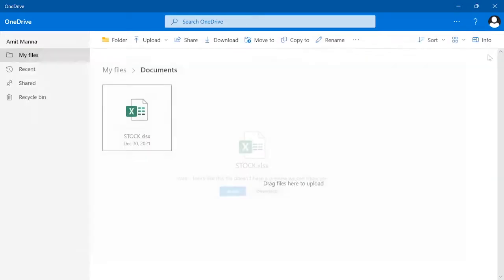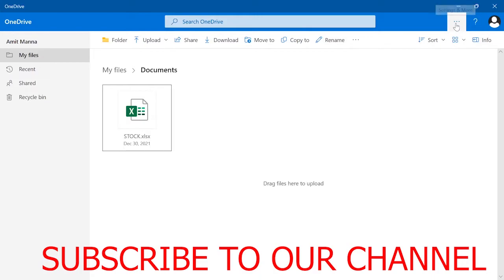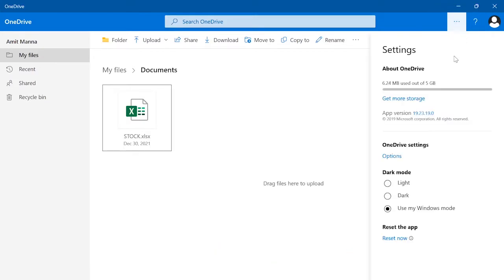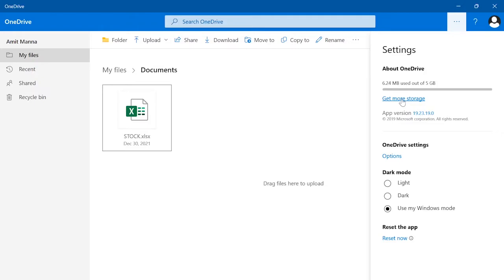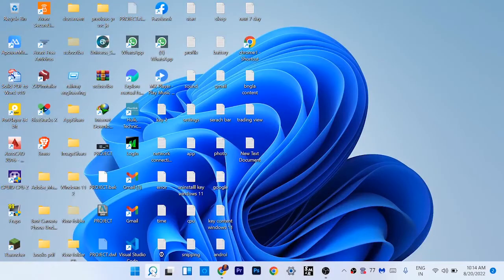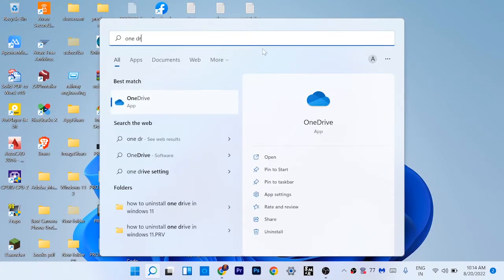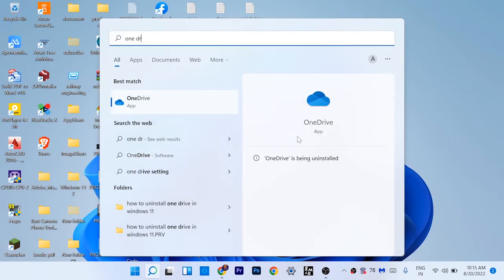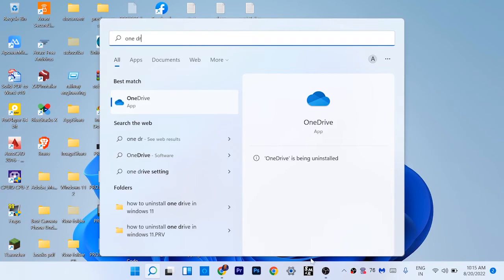one drive full problem in laptop| one drive full problem in laptop windows 11 |Fix Pc onedrive full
in this video i will show you - one drive full problem in laptop| one drive full problem in laptop windows 11 | Fix onedrive full Pc
pc onedrive full
one drive full problem in laptop windows 11
one drive full problem in laptop